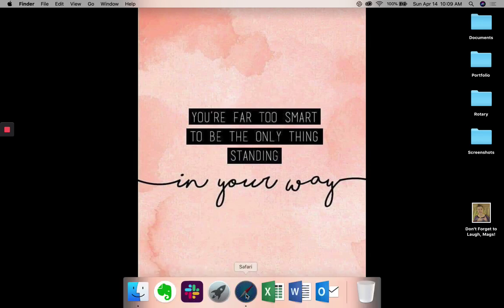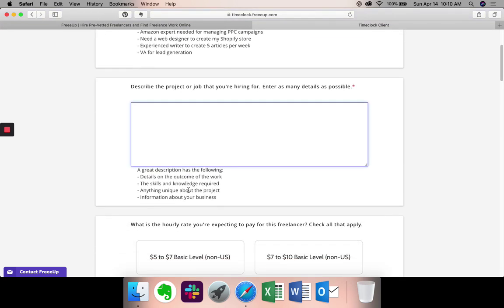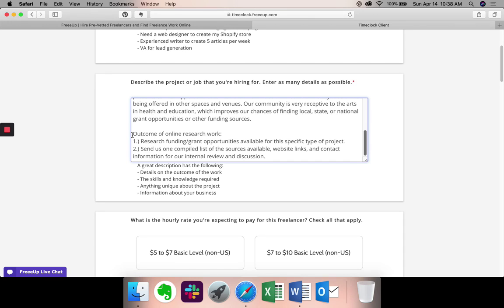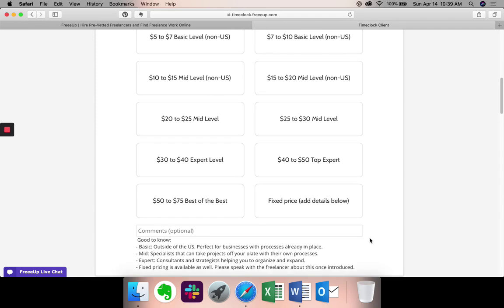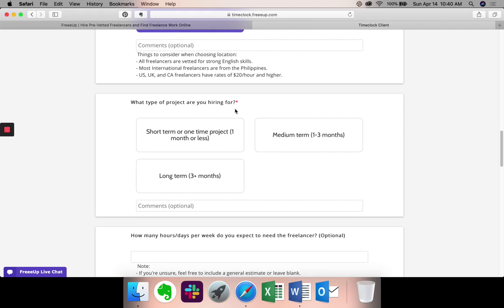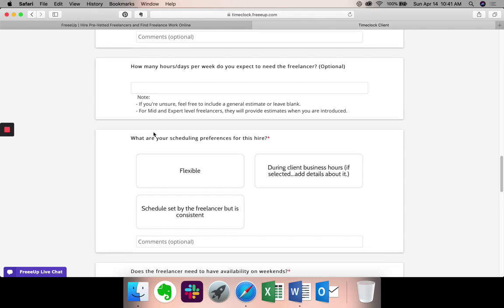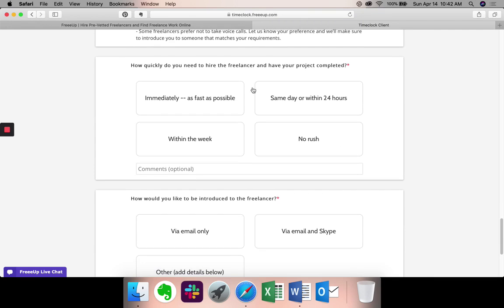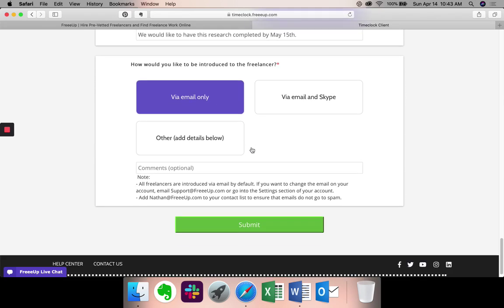Submit an Inquiry with FreeeUp